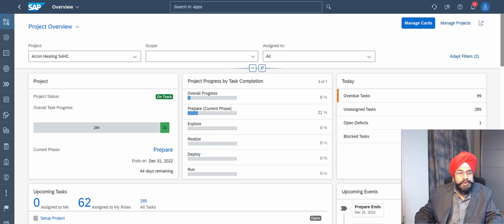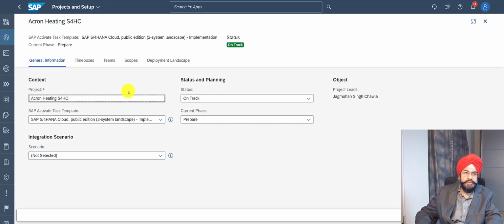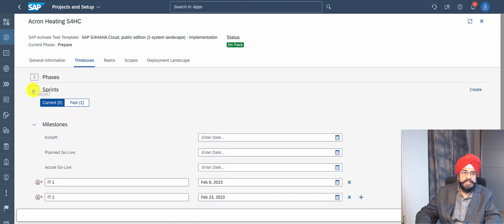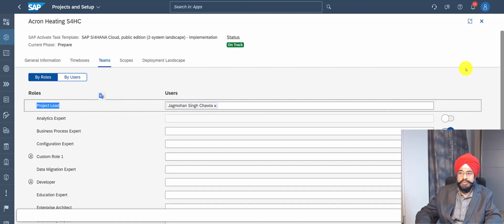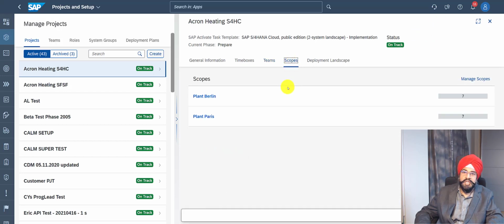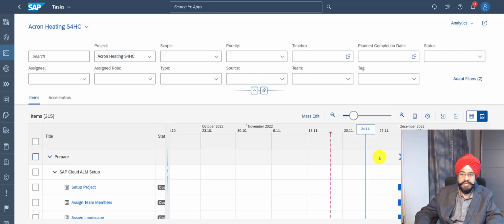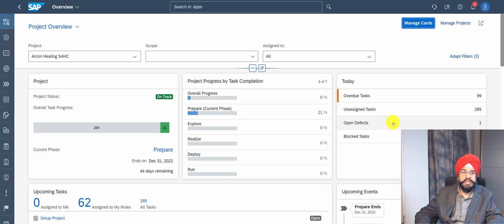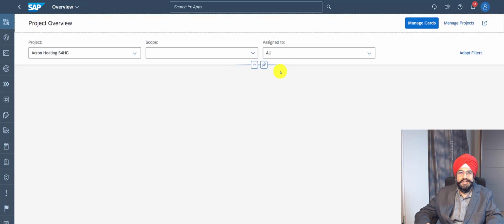Basics of Project Management in SAP Cloud ALM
This video is about Basics of Project Management using SAP Cloud ALM - Made by Jagmohan Singh Chawla , Product Manager with SAP view are personal

Timestamps

00:00 Basics of Project Management
00:20 First login
00:46 Starting from Fiori Launchpad
01:47 Template Selection
02:41 Timeboxes
03:27 Team Setup
05:59 Task List view
06:32 Gantt chart view
07:22 Overview Page
07:55 Project Analytics